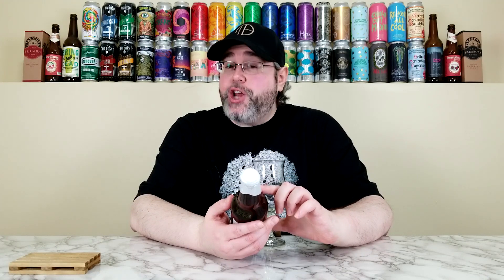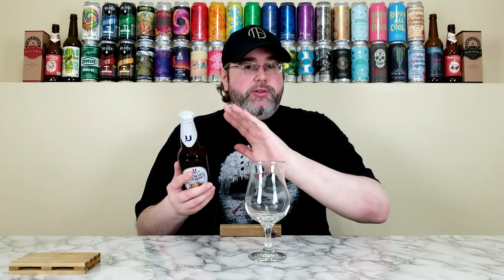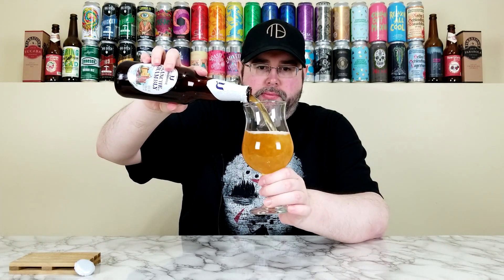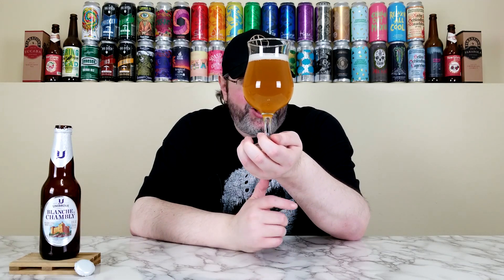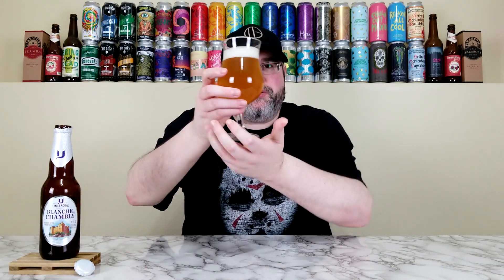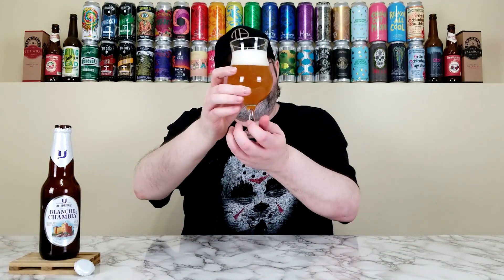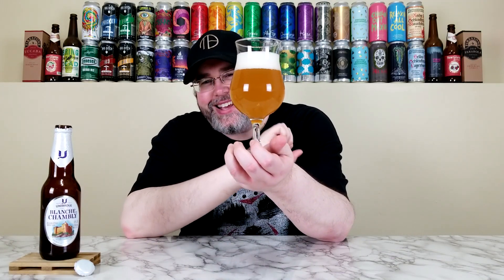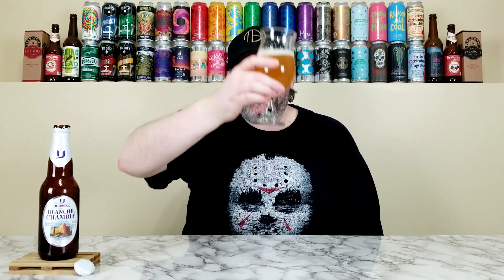Blanche de Chambly (Belgian-Style Witbier) | Unibroue | Beer Review | #1194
For today's review, I'm going to take a look at a beer from Unibroue, and it's their Blanche de Chambly.  This is what they're calling a Belgian-style Witbier that is brewed with coriander and orange peel.  I've had this classic beer numerous times before, but I've never reviewed it, so let's see how it is!

Commercial Description:

Featuring a straw-coloured body and thick head, this smooth and refreshing wheat beer is known for its subtle spicy bouquet and citrus notes.  This highly awarded beer was named in honour of Fort Chambly, the proud emblem of the city where our beer is brewed.

Pertinent Information:

Brewery - Unibroue (Chambly, Quebec, Canada)
Beer - Blanche de Chambly
Style - Belgian-style Witbier (Brewed w/ coriander & orange peel)
ABV - 5.0%
IBU - 10
Bottled On Date - 08/23/21 (Approximately six months old at the time of review)